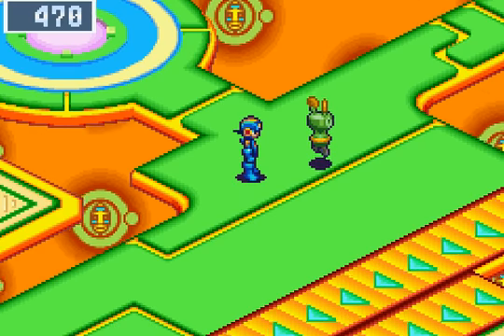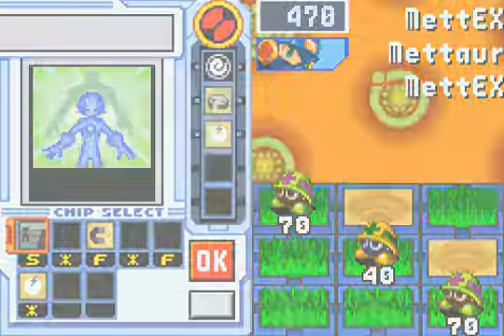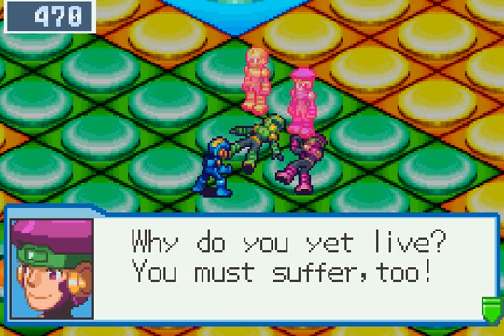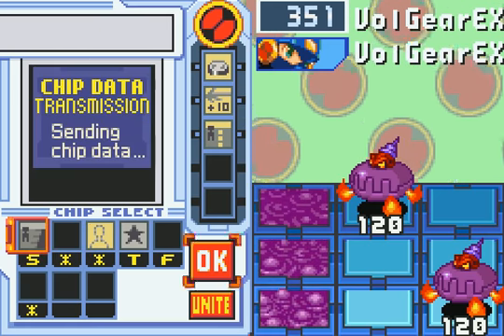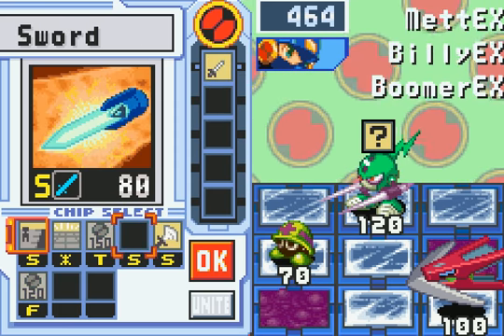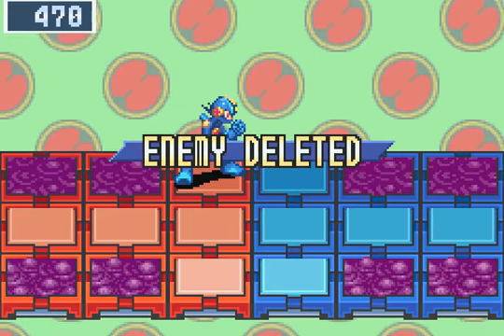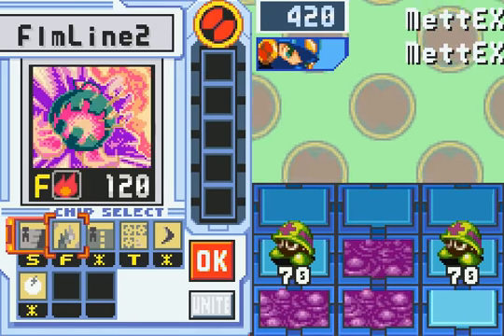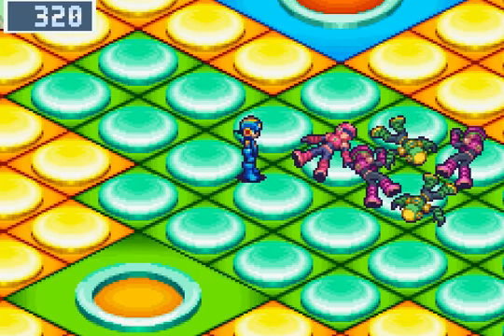Let's Play Mega Man Battle Network 4 Red Sun #30 - WaterGod Labyrinth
Many who go in are too weak to return, and rest there for eternity. But their souls do not die, but instead linger in vengeance. Mega Man must not succumb to the confusion...or the spirits. Game made and published by Capcom.